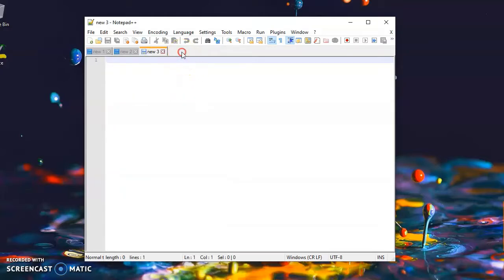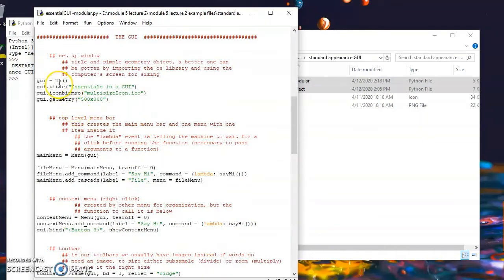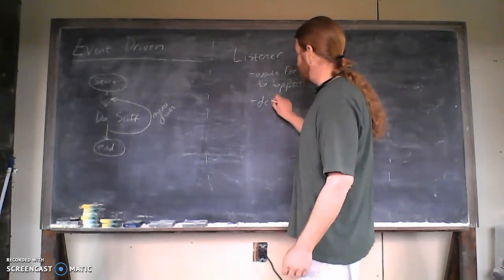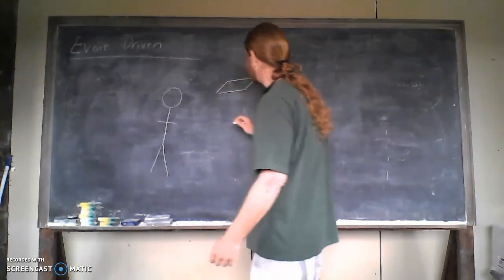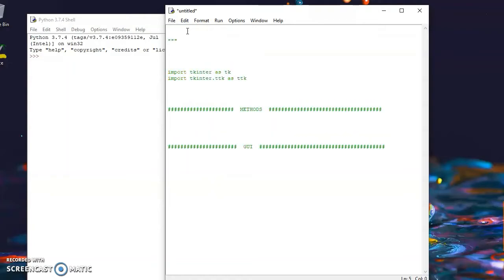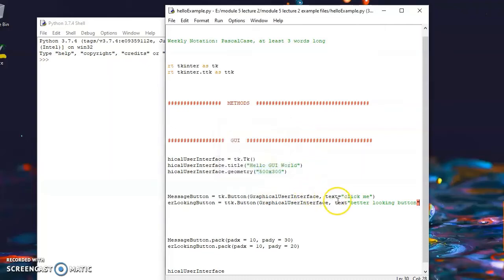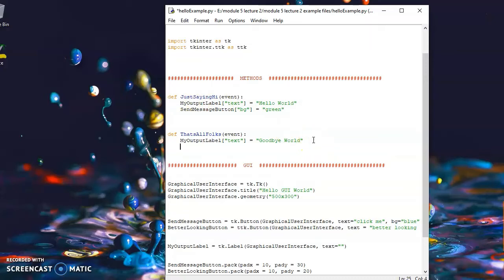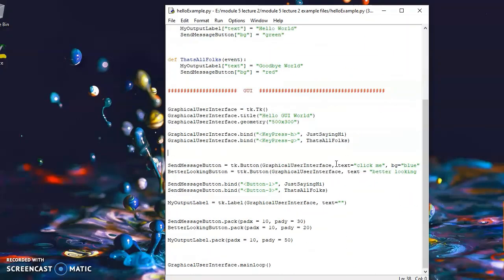SDEV 140 Lecture 10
When health concerns caused Ivy Tech Community College campuses to temporarily close for the latter half of the spring 2020 semester, it was decided to deliver face-to-face classes in a virtual format. This is the video version of the tenth lecture planned for an introduction to software development course using the python programming language.